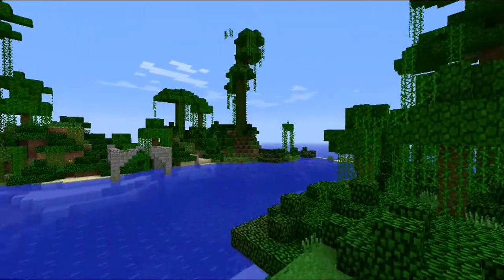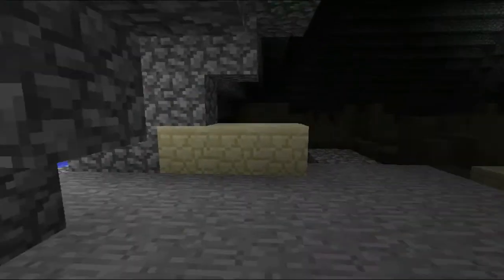Server Update For 5-23-12.Opening Day is Right Around the Corner!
Just another map update and show the custom dungeons as well as the Hunger Games map.